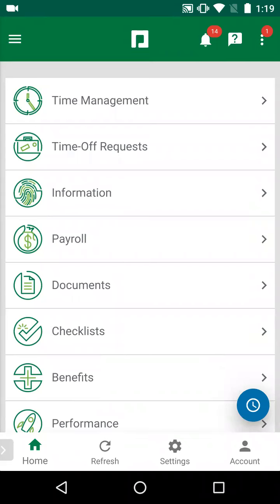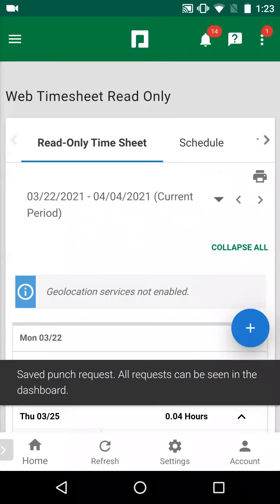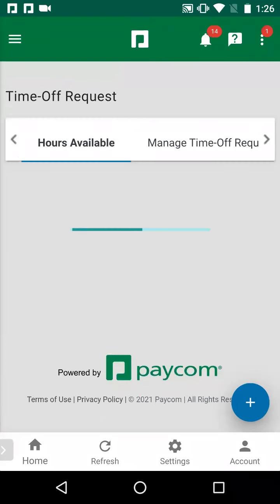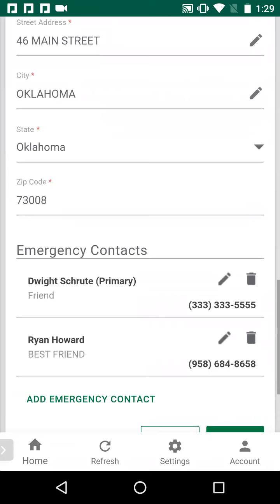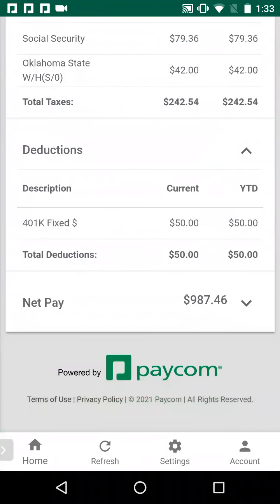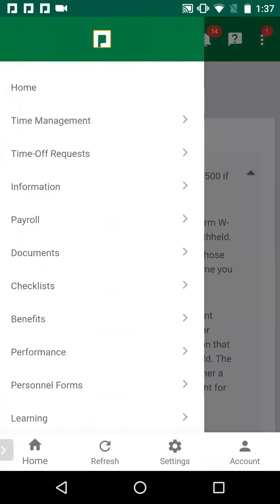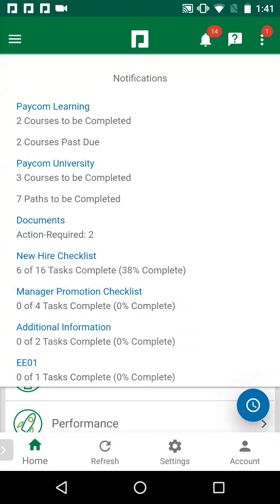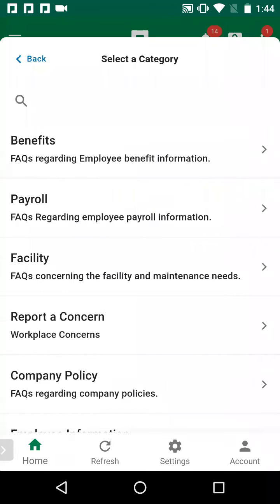GMT20210402 171932 Recording 720x1280